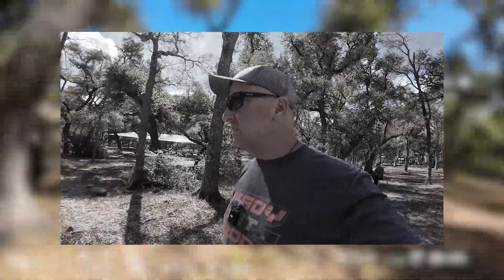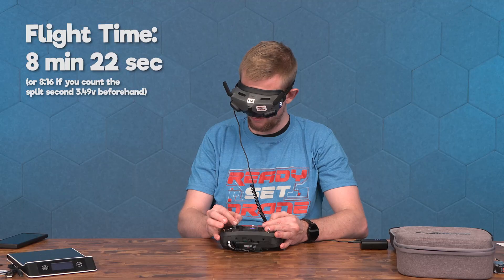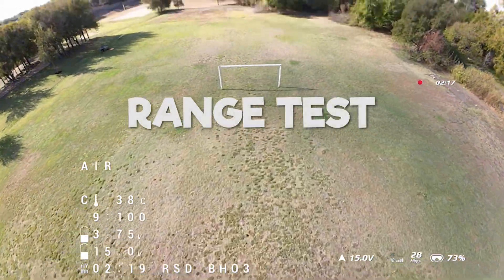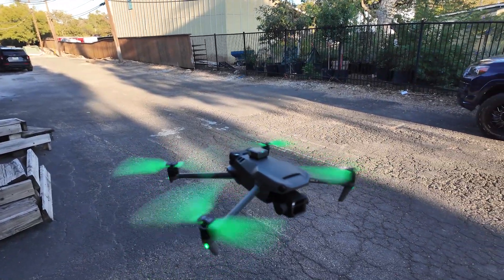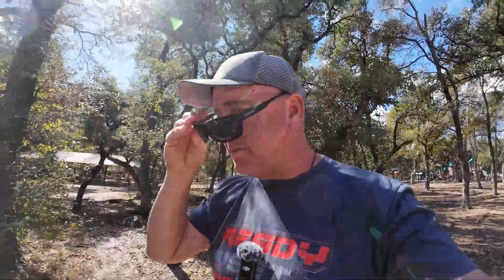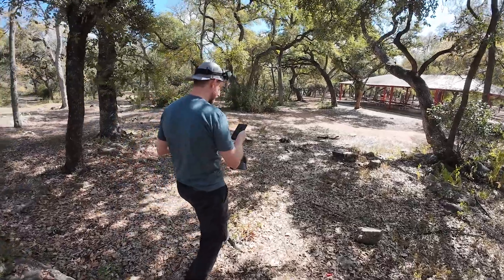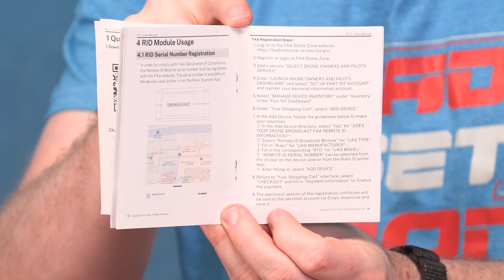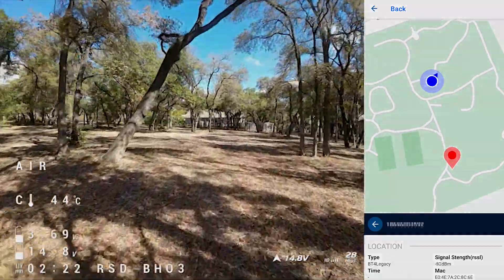Hide and Seek with a Drone & Remote ID Module - Range Test - Ruko R111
The Ruko R111 is a compact remote ID module that is both inexpensive and lightweight, coming in at only 14grams and around $35.

In this video, Kris has 3 objectives:
1) Compare flight times with and without the module.
2) Test the range.
3) See if the module can help locate a crashed drone.

Kelly seems to be excited about this remote ID module! 👀 How can that be?

00:00 Teaser
00:16 Intro
00:53 Indoor Flight Time
04:20 Outdoor Flight Time
06:20 Range Test
08:40 Find My Drone
12:11 Setup Process
14:17 Conclusion